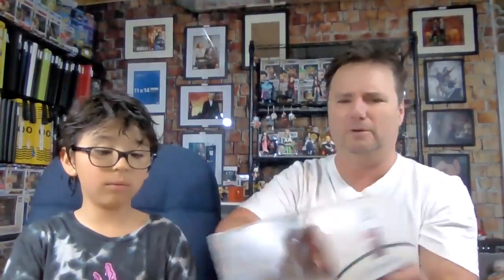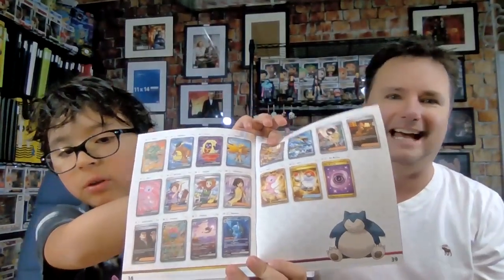UNBOXING Pokemon Scarlet & Violet 151 Elite Trainer Box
Carlyle and Carlyle (CarlyleX2) open their second Pokemon Scarlet & Violet 151 Elite Trainer Box which includes 9 booster packs.